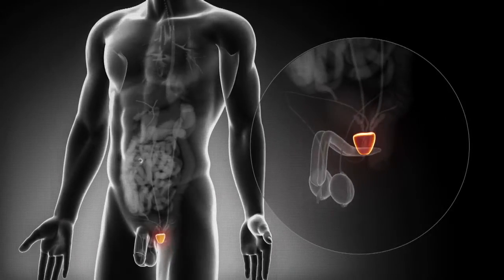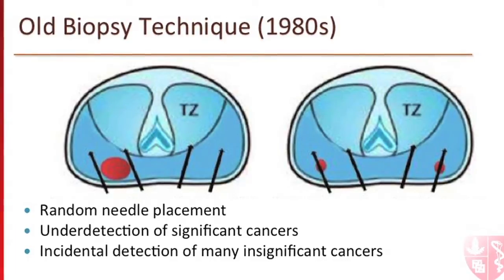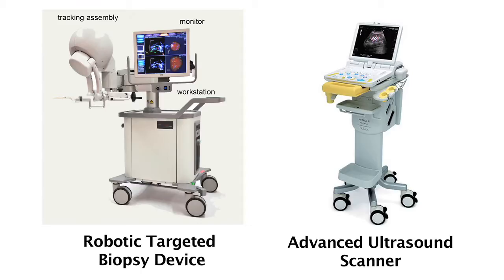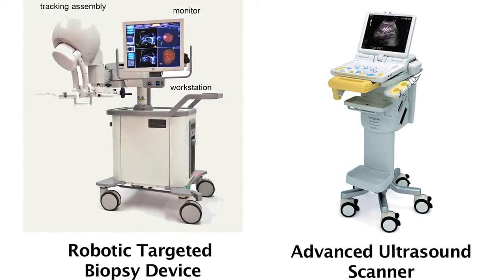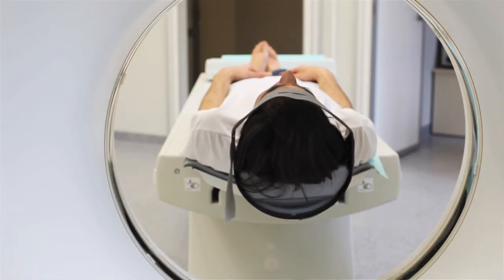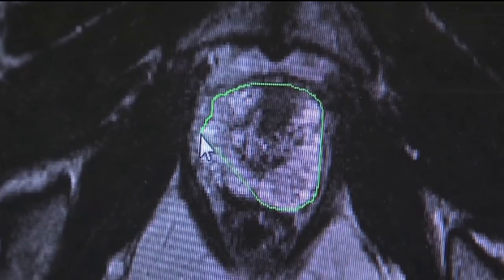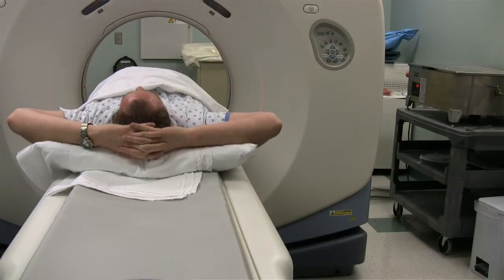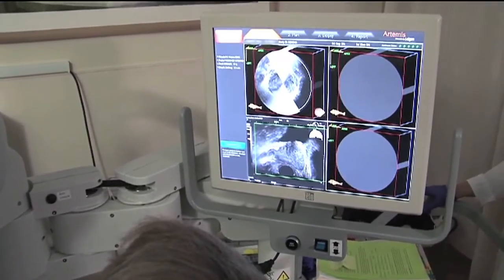Your Health: Targeted Prostate Biopsy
Listen to Dr. Geoff Sonn describe the process of undergoing a targeted prostate biopsy and learn how this new technology transforms the ability to diagnose prostate cancer.